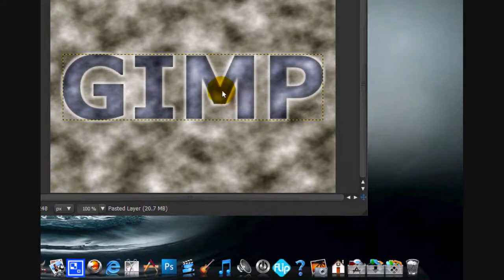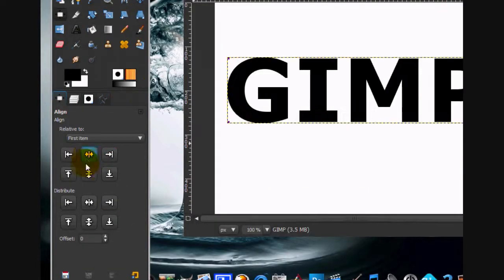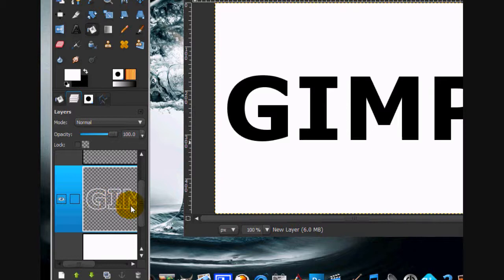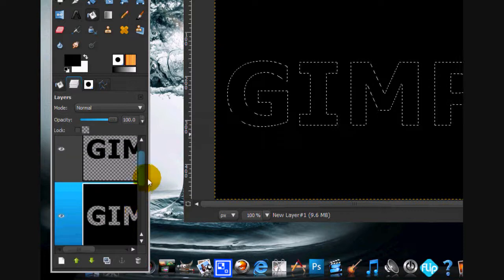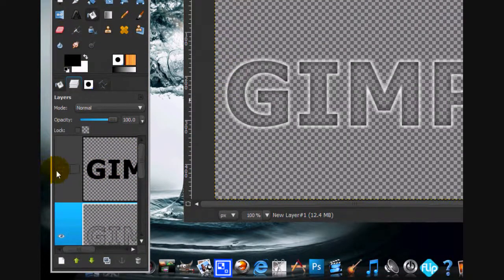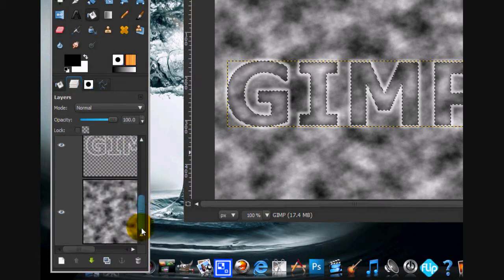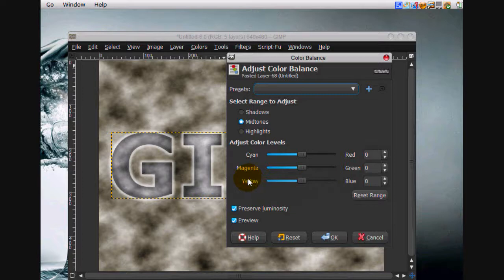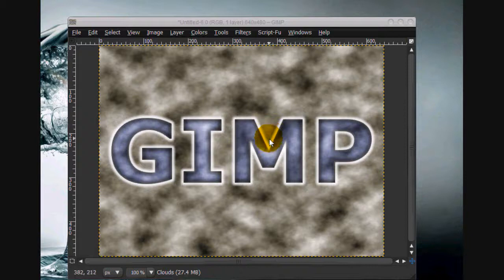How to Make an Awesome Cloud Text Effect in Gimp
Just a simple tutorial but looks great! Can be used as a wallpaper or just for fun!